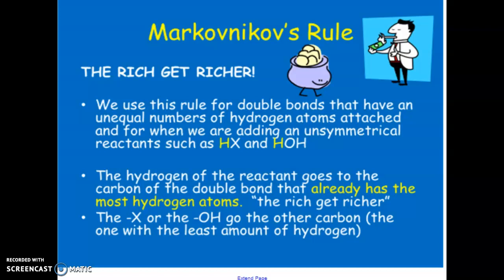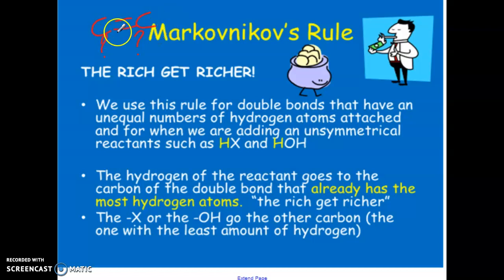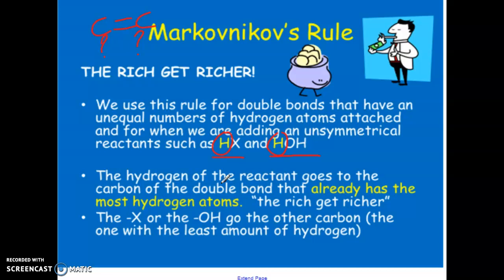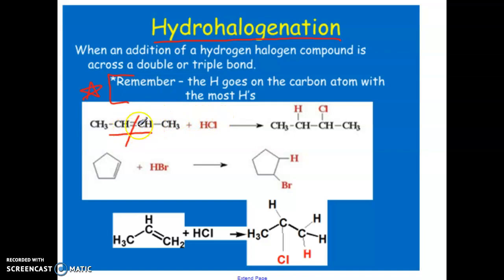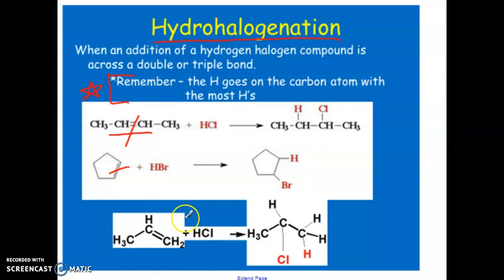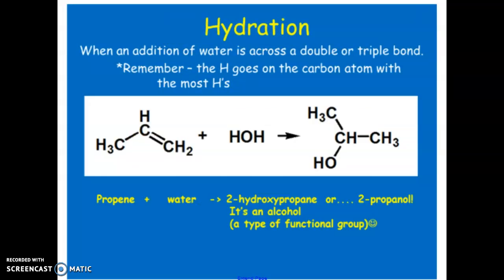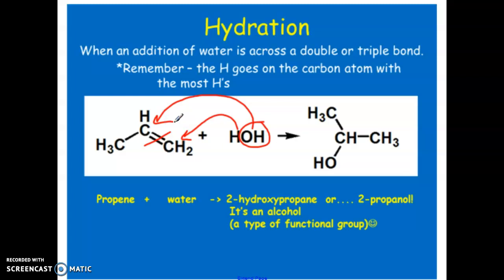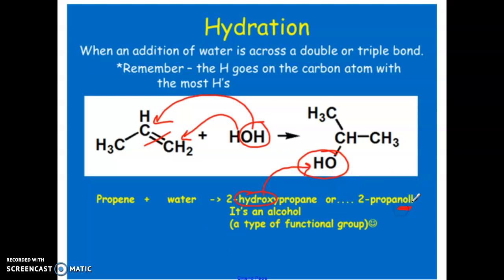hydrocarbon reactions part 3